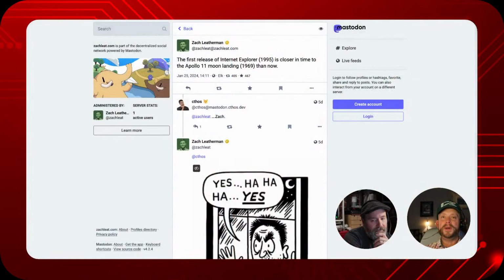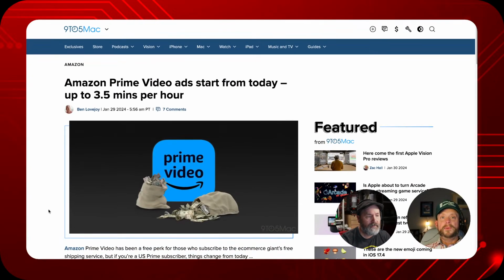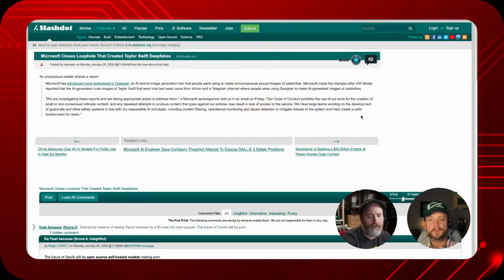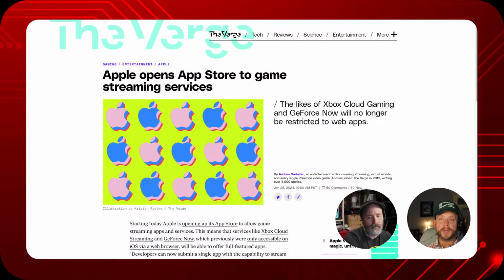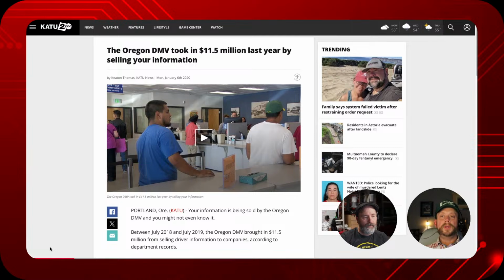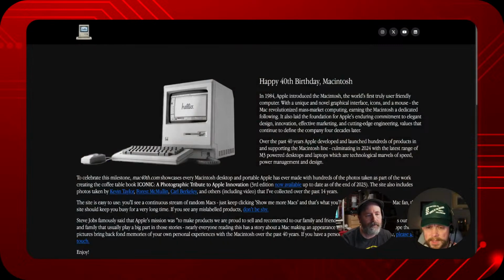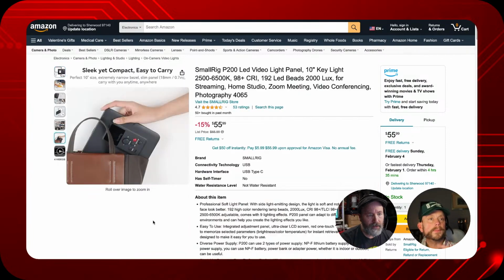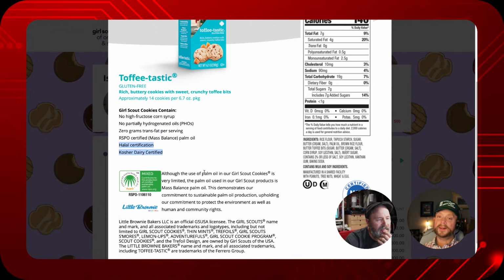Episode 425: The Way Time Works - Tech News, Tips, and Picks!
We try to make sense of all the regulatory changes Apple is making and why most of it won't be used. But it is the Mac's 40th birthday, so let's celebrate. Plenty of other tech news to get caught up on and some great tips and picks to help you tech better. Enjoy!

Dave’s Pro Tip of the Week:  Record your passwords somewhere! (00:00)

Followup:
- The first release of Internet Explorer (1995) is closer in time to the Apollo 11 moon landing (1969) than now (11:50)
- Tech layoffs balloon in January as Wall Street rally lifts Alphabet, Meta, Microsoft to records (13:40)
- Amazon Prime Video ads start from today – up to 3.5 mins per hour (18:15)
- Microsoft closes a loophole that created Taylor Swift deepfakes (22:35)
- The deepfake era of US politics is upon us (24:00)
- Following lawsuit, rep admits “AI” George Carlin was human-written (26:10)

Just the headlines: (28:30)
- NYC first to designate social media as environmental toxin
- Amazon Ring stops letting police request footage in Neighbors app after outcry
- Fossil is quitting smartwatches
- LG Washing Machine Found Sending 3.7 GB of Data a Day
- Google Maps can now navigate inside tunnels
- Apple captures the top spot in China smartphone market
- Iconic Kim Kardashian: Hollywood mobile game shutting down after a decade

Takes:
- Apple regulatory changes
    - Apple details how it plans to comply with the EU’s Digital Markets Act (31:30)
    - Apple opens App Store to game streaming services (37:10)
    - Apple revises US App Store rules to let developers link to outside payment methods, but it will still charge a commission (38:20)
- The Oregon DMV took in $11.5 million in 2019 by selling your information (41:20)
- iPhone apps secretly harvest data when they send you notifications (45:00)

Bonus Odd Take: Happy 40th birthday, Macintosh (49:00)

Picks of the Week:

Dave: SmallRig P200 Led Video Light Panel, 10" Key Light 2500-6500K, 98+ CRI, 192 Led Beads 2000 Lux, for Streaming, Home Studio, Zoom Meeting, Video Conferencing, Photography 4065 (54:40)

Nate: Samoas - Girl Scout Cookie Time - Support (58:15)

Ramazon™ purchase (01:04:45)
Find us elsewhere:

- Find links to previous picks of the week

Call or text 608.618.NERD(6373)

"Producer" and "Agent" - @DrRIPVHS

If you would like to help support Notnerd financially, mentally, or physically, don't hesitate to get in touch with us via any of the methods above.